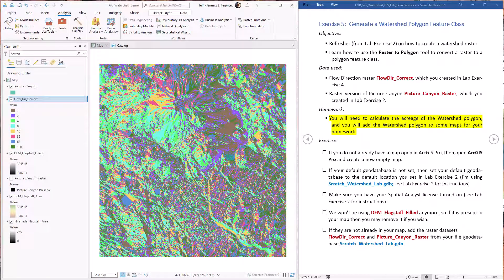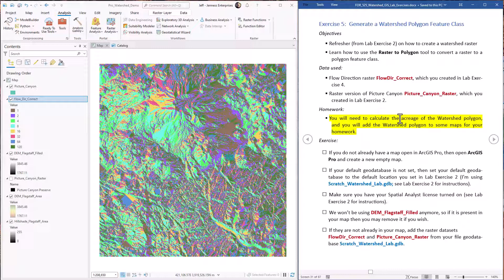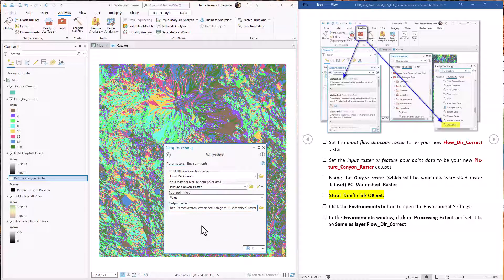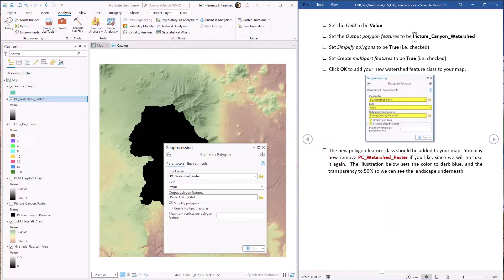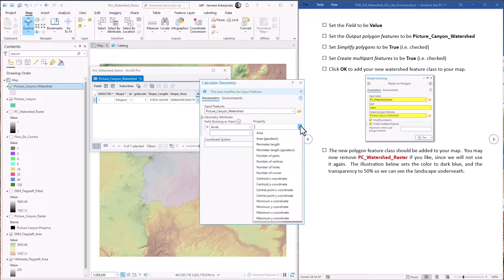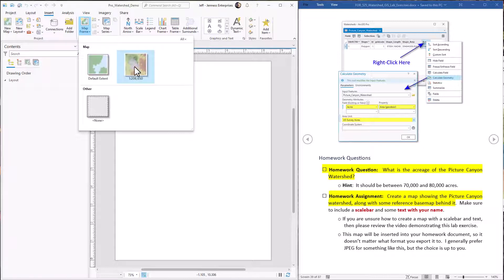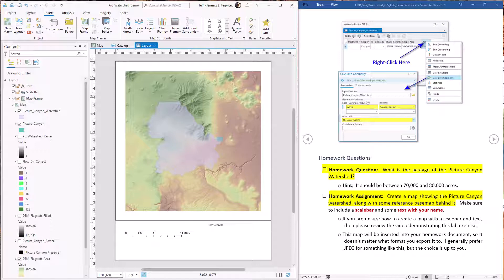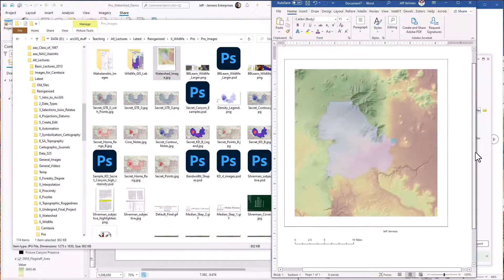Hydrology in ArcGIS Pro, Lab Exercise 5: Generating an Accurate Watershed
Here we will use the correct Flow Direction raster we generated in Lab Exercise 4 to create an accurate watershed that shows the true catchment that drains into the Picture Canyon Preserve.  We will also see how to use the Raster to Polygon tool to convert that watershed raster into a polygon feature class, which allows us to more easily calculate spatial relationships with other objects (such as distances to other objects, or whether they intersect, contain, or are contained by other objects, etc.  You can also calculate more accurate area and length statistics with vector objects).

For example, there have been numerous fires in the forests around Flagstaff lately, and recently-burned forest often floods when it rains because water does not infiltrate into the ground very well.  Therefore Flagstaff residents are very interested in whether their homes or businesses are in the watersheds that burned.  Having the watershed in polygon format makes this kind of analysis easier.

Finally we will see how to export the map as an image, and how to load that image into Microsoft Word.